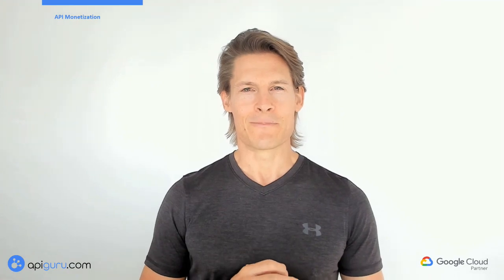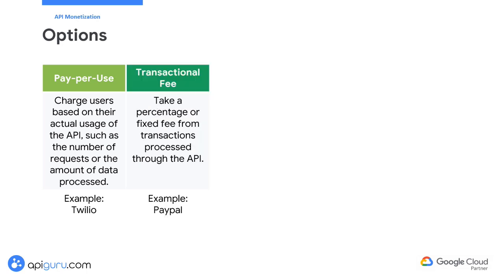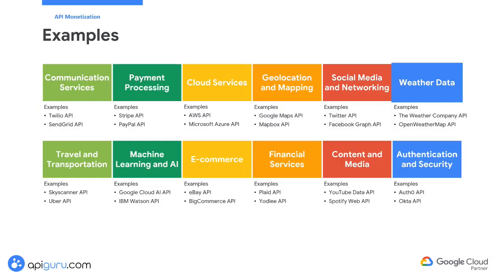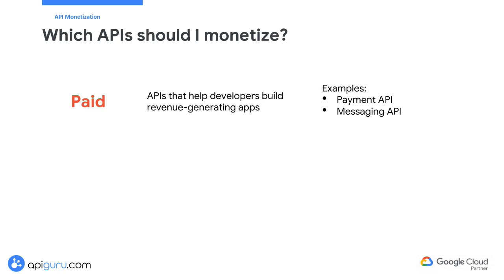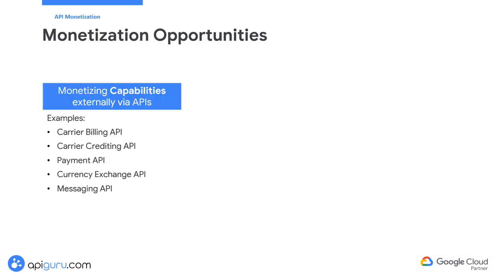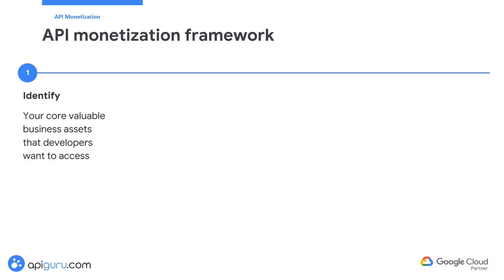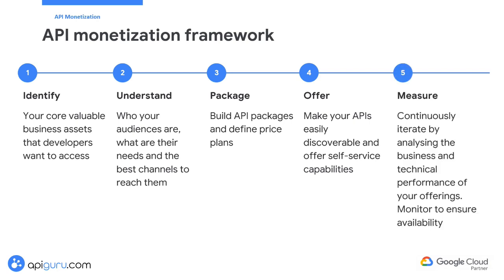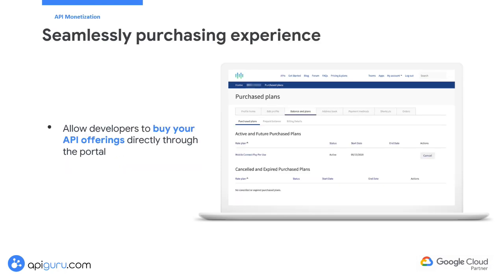Unlocking Revenue: 5 API Monetization Models for Success!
In this video, we will delve into "Unlocking Revenue: 5 API Monetization Models for Success!" Discover innovative API monetization strategies that can transform your business. We'll cover various API monetization ideas, including pay-per-use, subscription fees, and the freemium model, showcasing real-world examples like Twilio and Stripe. Learn how to leverage your data for data monetization and navigate the API economy. Whether you’re just starting or looking to refine your approach, this guide is filled with actionable insights on how to make money with APIs!